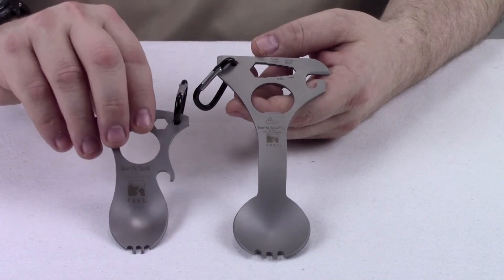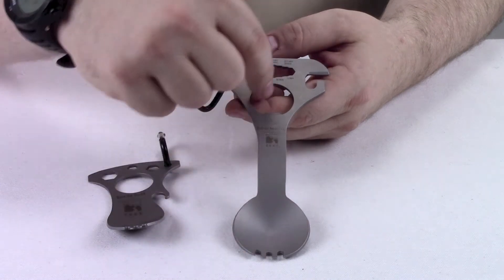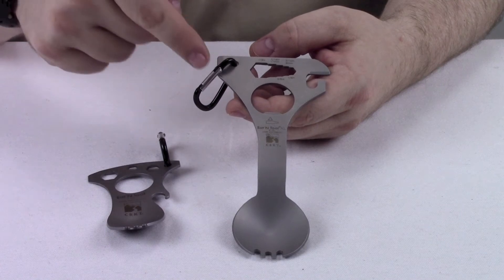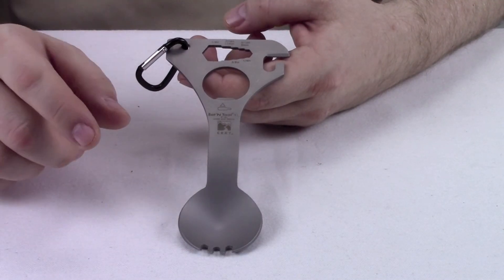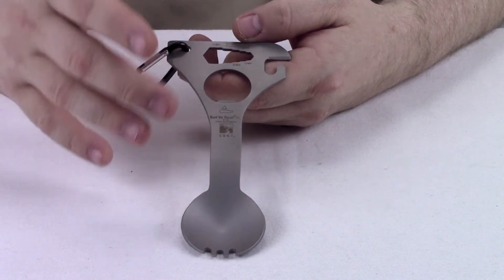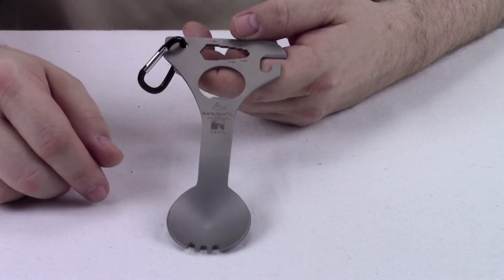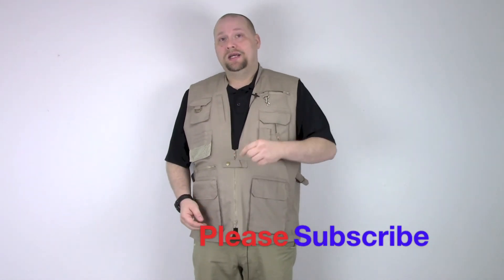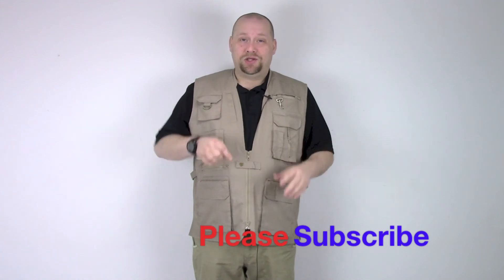CRKT Eat'N Tool XL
The Eat'N Tool XL offers a large spoon, and long handle surface. Use it as a spoon, or fork, to prepare and/or eat your favorite "on the trail" meal. Other handy tools include a box wrench, driver/pry tool, can opener and bottle opener. It also comes with a carabiner for easy carry.